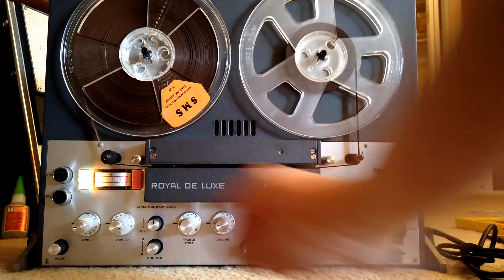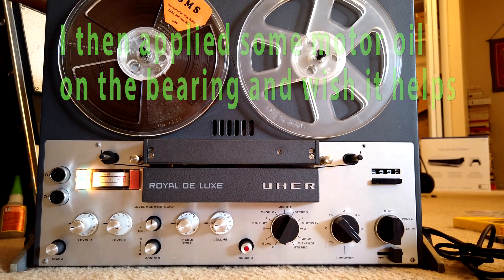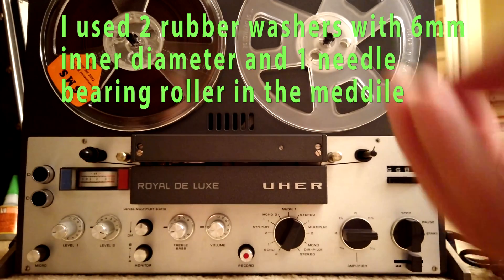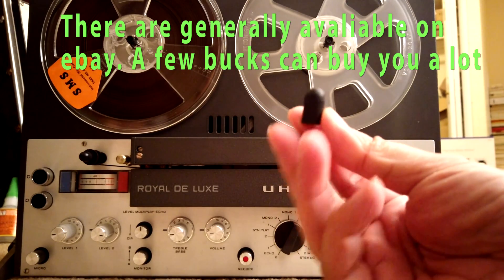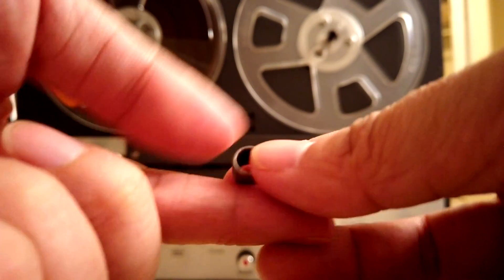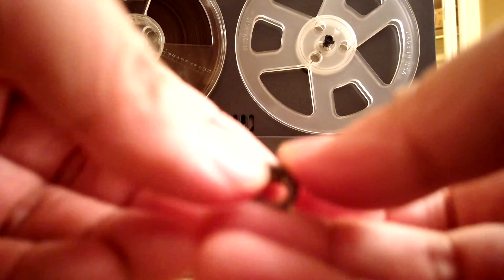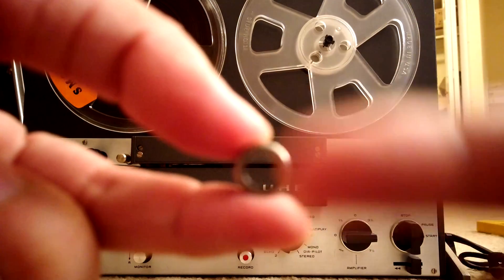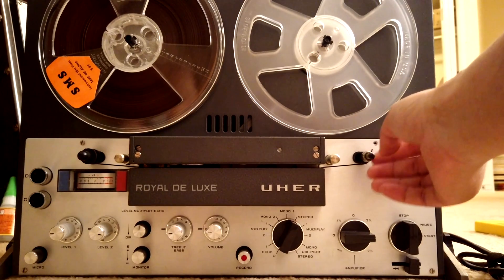Custom Modification for tension ARM Roller of UHER Royal De Luxe 294 Reel to Reel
Make a the tension ARM Roller for UHER Royal De Luxe 294